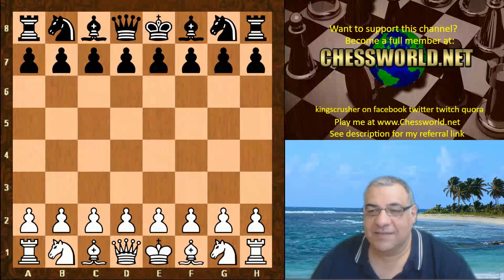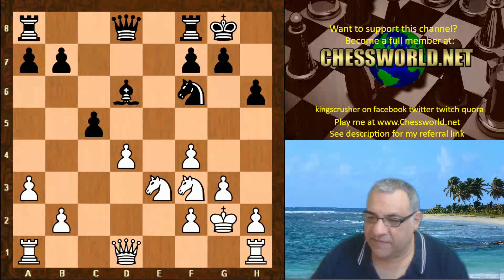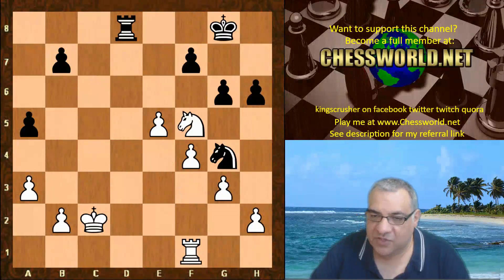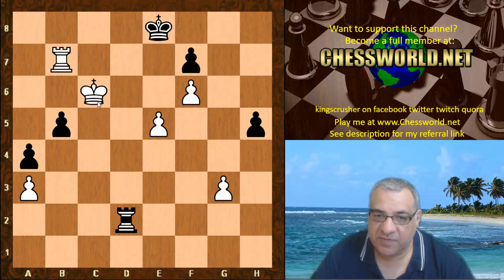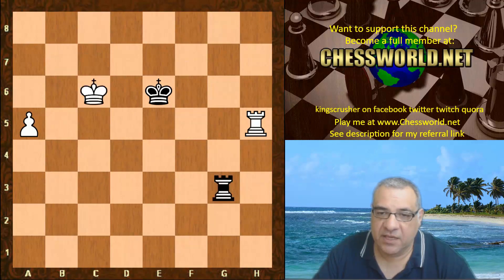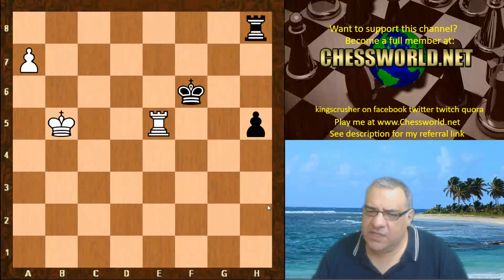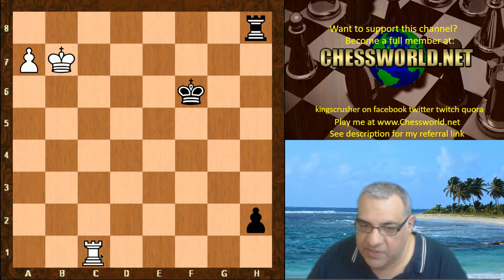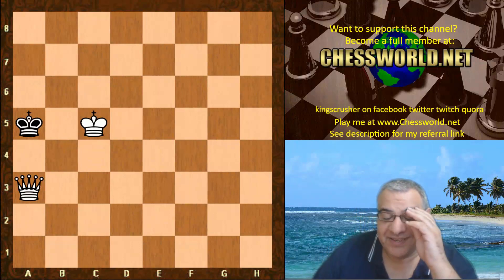An unsound chess gambit! Leela vs Protector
This game between the amazing Neural Network Leela Chess and Protector features an amazingly accurate rook and pawn ending which shows off Leela's new tablebase integration is working quite well.